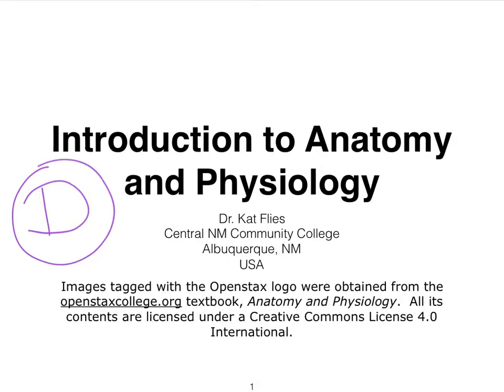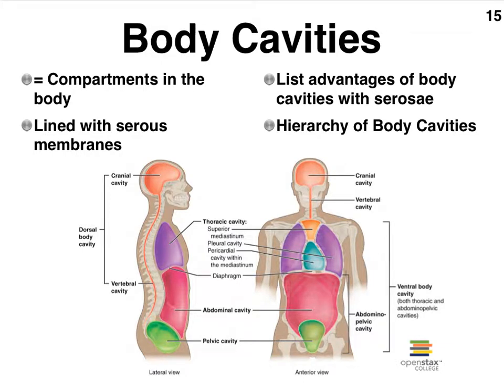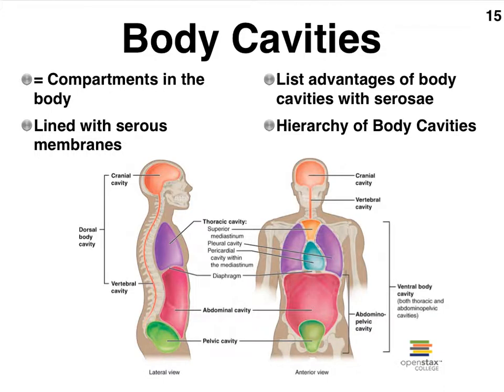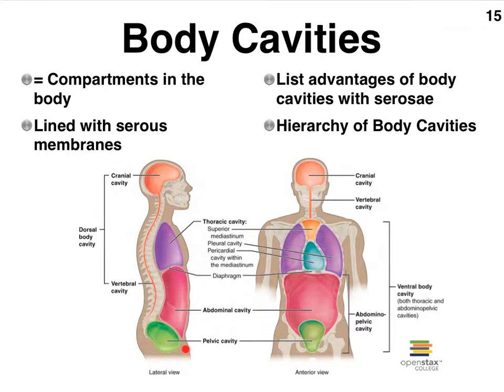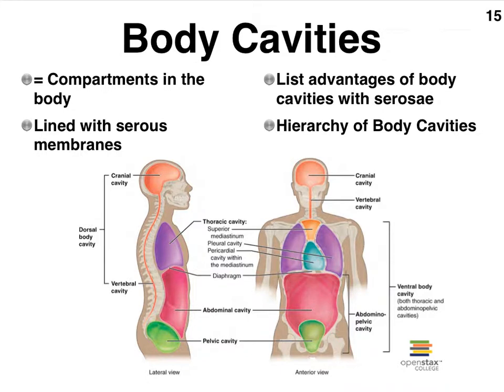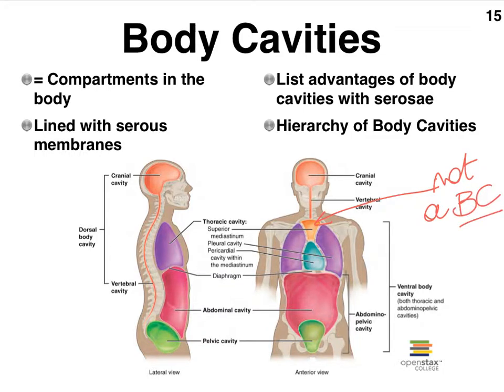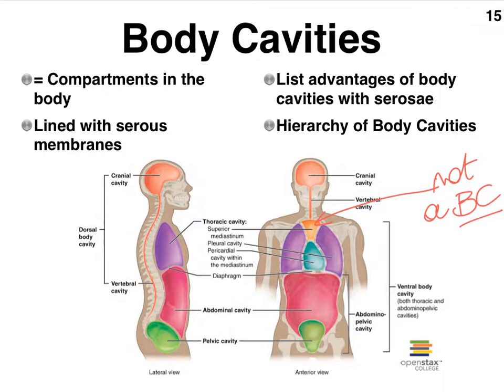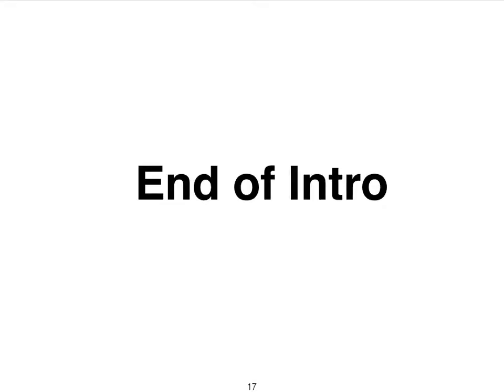01D intro to A & P-Body Cavities and Abdominopelvic Regions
Body cavities and abdominopelvic regions